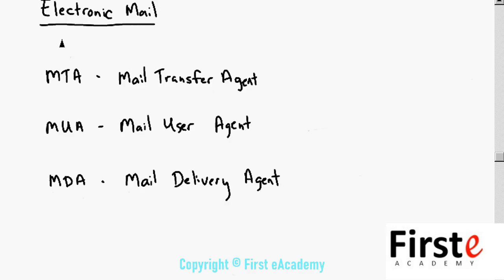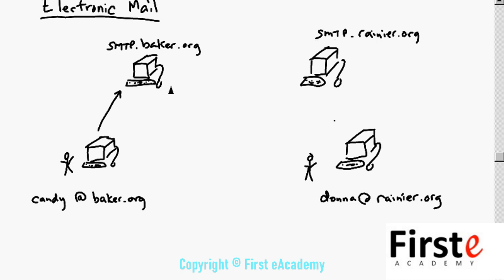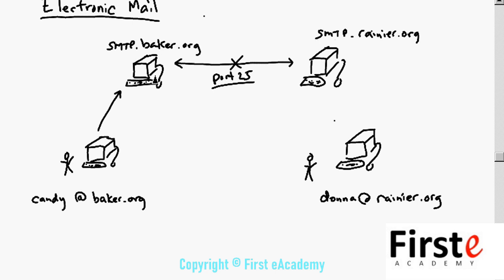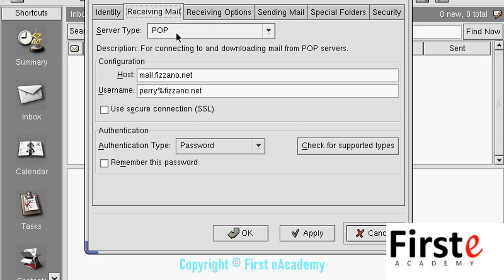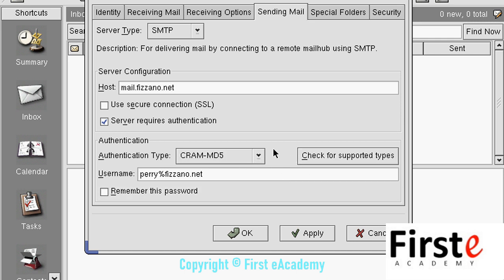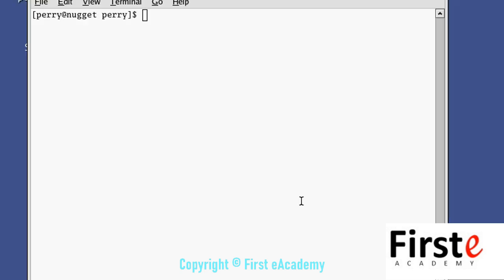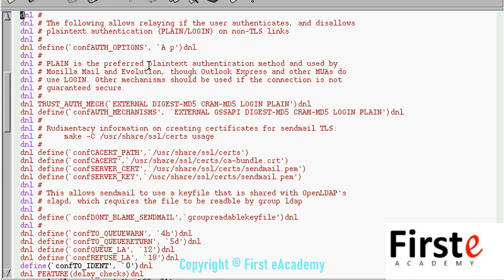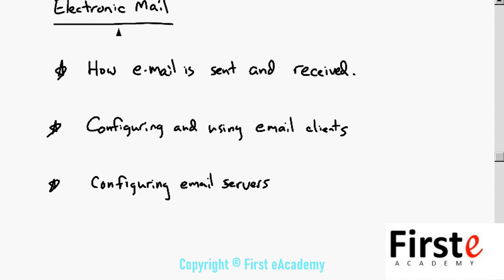Kali Linux BackTrack Red Hat Exam: 17 Mail Services